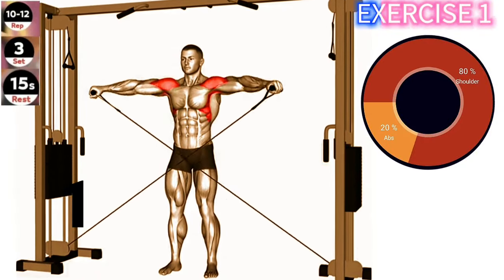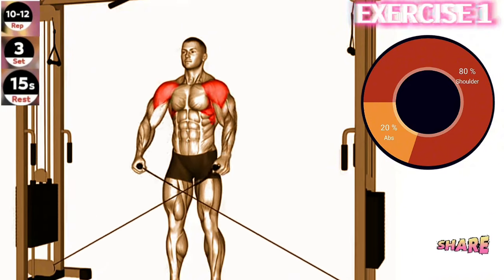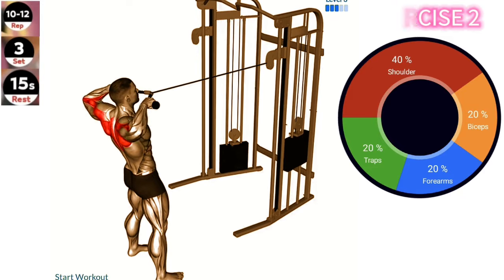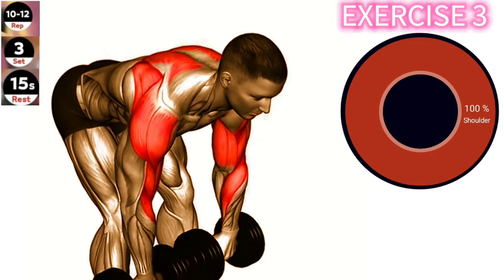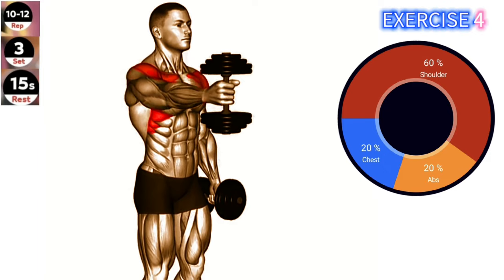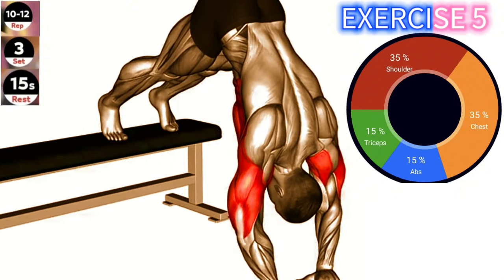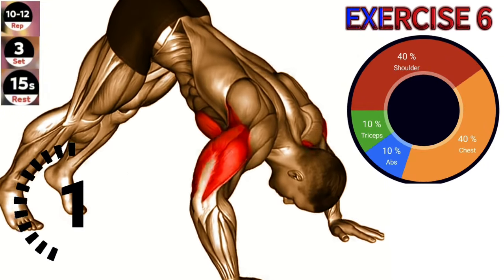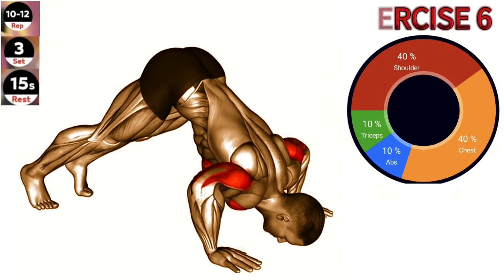6 Best Shoulder Exercises with Dumbbell & Cable Only at Gym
10 Best Shoulder Exercises with Barbell Only at Gym

Description: Looking to build massive, boulder shoulders? In this video, fitness expert Tanner Wideman from Barbarian Body demonstrates the 10 best shoulder exercises using only a barbell. Whether you're at the gym or working out at home, these exercises will help you achieve the perfect shoulder workout for bigger, round 3D delts. From military presses to lateral raises, rear delt flies to front raises, this comprehensive shoulder workout will give you the results you desire. Watch now and learn how to get wider, capped shoulders with these effective deltoid exercises. تمارين الكتف (Arabic for "shoulder exercises") | Exercícios de Ombro (Portuguese for "shoulder exercises")

Best Shoulder Exercises
Deltoid Workout
Delt Workout
Delts
Boulder Shoulders
Shoulder Workout
Shoulder Exercises
Best Shoulder Workout
Exercises for Bigger Shoulders
How to Get Bigger Shoulders
How to Get Wider Shoulders
How to Build Round 3D Delts
Best Exercises for Big Shoulders
Perfect Shoulder Workout
Gym Shouldern
Dumbbell Shoulder Exercises
Workout for Shoulders
تمارين الكتف (Arabic for "shoulder exercises")
Massive Shoulder
Exercícios de Ombro (Portuguese for "shoulder exercises")
Workout
Shoulder Workout with Dumbbells
Barbell Shoulder Workout
Dumbbell Shoulder Workout
Home Shoulder Workout
Shoulder Exercises
Shoulder Workout
Dumbbell Shoulder Workout at Home
Build Massive Shoulders with Dumbbells
Bigger Shoulders
Best Shoulder Workout
Home Dumbbell Workout
Shoulders Workout
Home Workout
Build Massive Shoulders Workout
At Home
Tanner Wideman
Barbarian Body
Dumbbell Shoulder Exercises
Home Shoulder Exercises
Bigger Shoulders at Home
Dumbbells
Bodybuilding
Bodybuilders
Workout hut
Workouthut
Dumbbell Series
Barbell Series
Gym
Shoulder Workouts
Military Press
Lateral Raises
Rear Delt Fly
Front Raise
Rear Delt Raise
Overhead Press
Best Shoulder Workout
Best Shoulder Exercises
Shoulder Shrug
Dumbbell Shoulder Press
Bigger Delts
How to Get Capped Shoulders
How to Get Big Shoulders
Deltoid Workout
Delt Workout
How to Build Big Shoulders
Boulder Shoulders
How to Get Bigger Deltoids
Delts